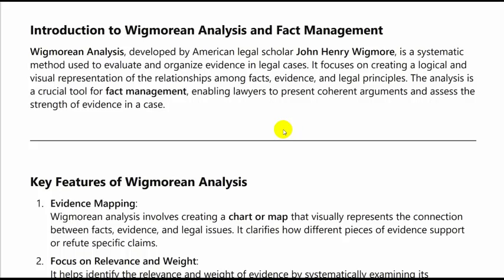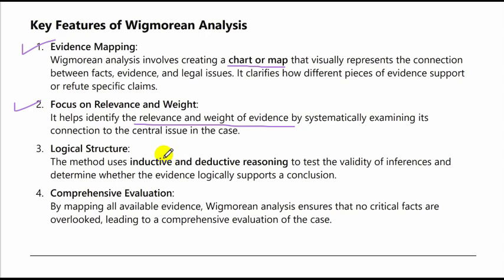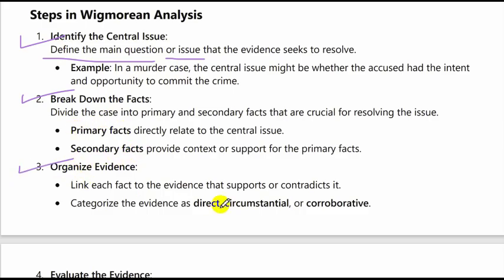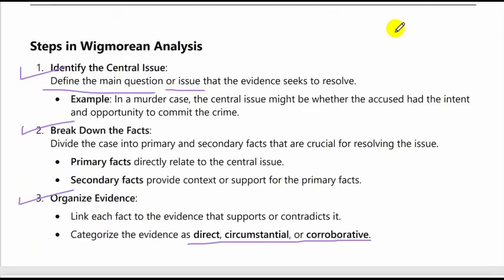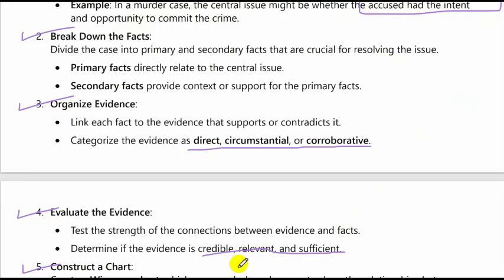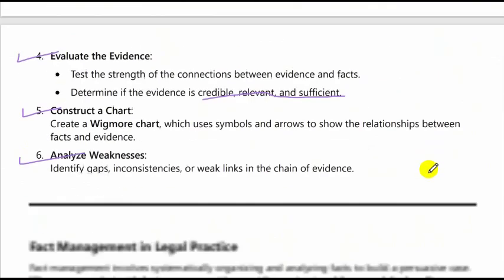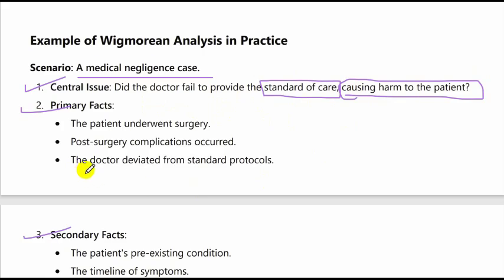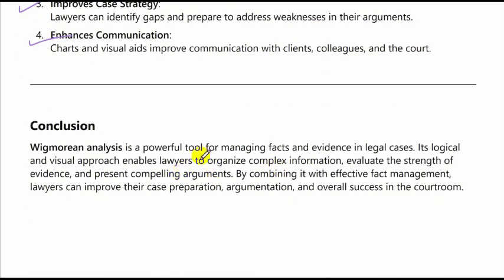28 - Introduction to Wigmorean analysis - fact management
Introduction to Wigmorean analysis - fact management